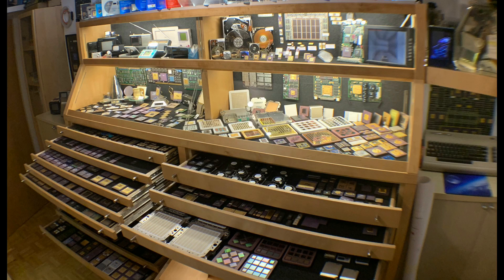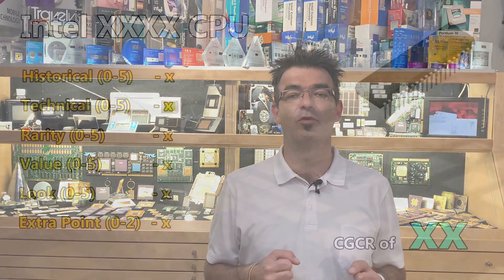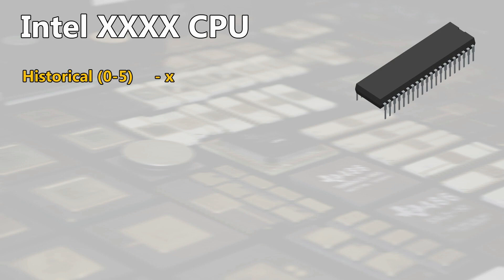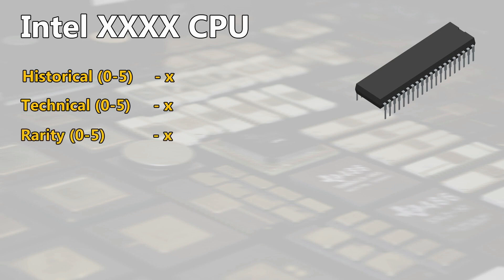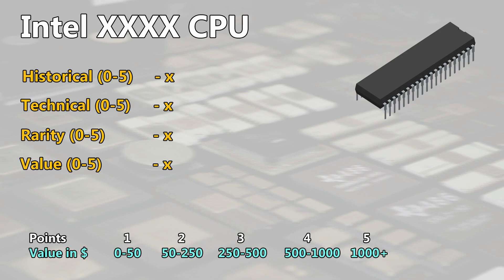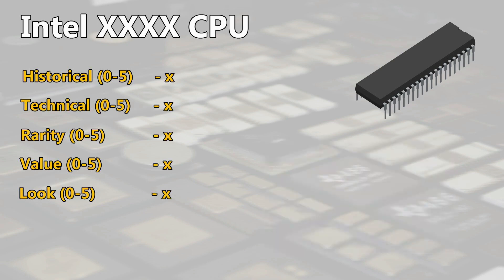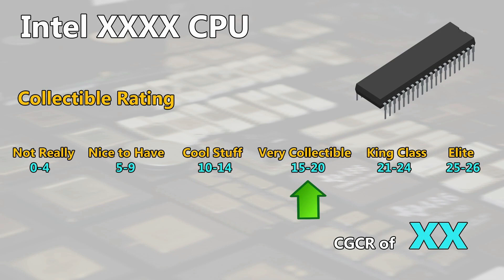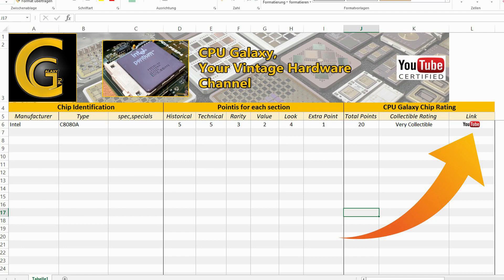Vintage CPU Rating - How to rate a collectible CPU?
Here I want to introduce a kind of rating I created for vintage cpus and chips. You will see now regulary a detailed rating of several special and common chips on my channel. This should help any collector to get the most asked question answed "is my cpu somehow special and how much is it worth?"..
So there is a big community out there of chip and retro computer parts collectors and I just want to share my experience I built up for over 20 years.

I hope this will be interesting for you and I am looking very much forward to any comments and discussions with you about that topic.

BR,
Peter